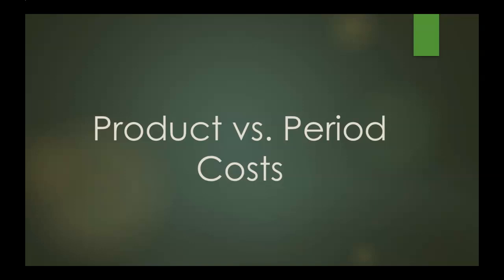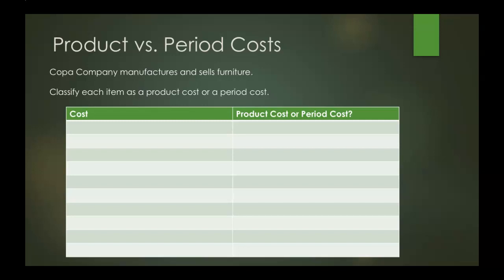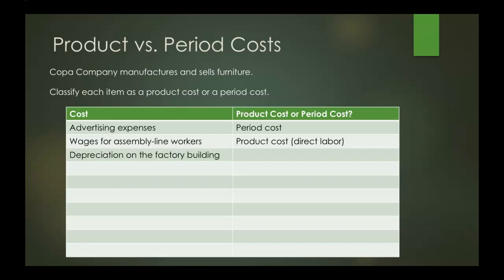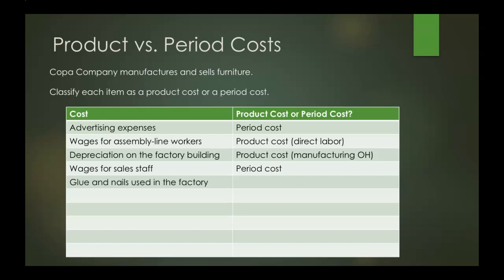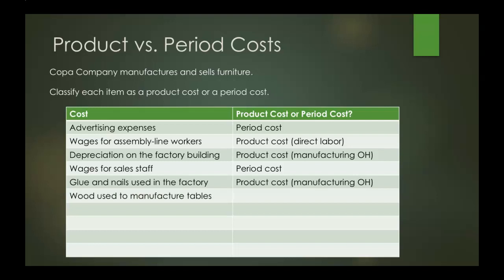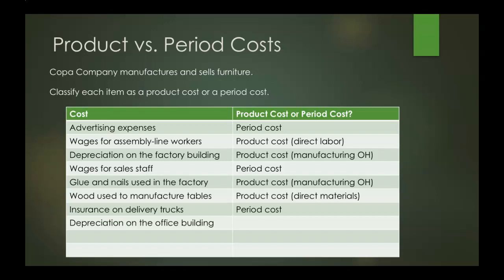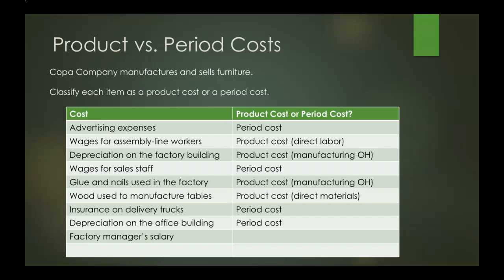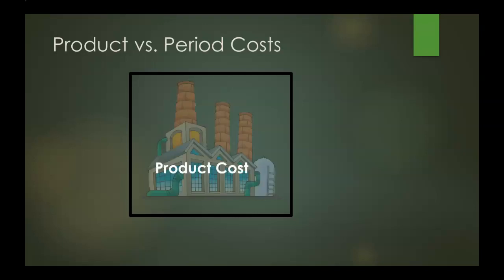Product Costs vs. Period Costs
Classifying costs as product costs vs. period costs.